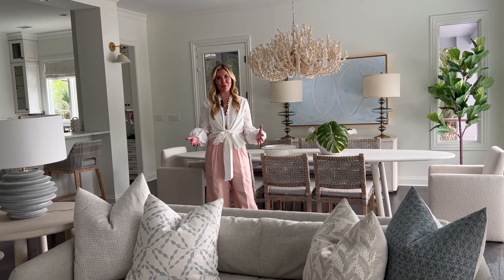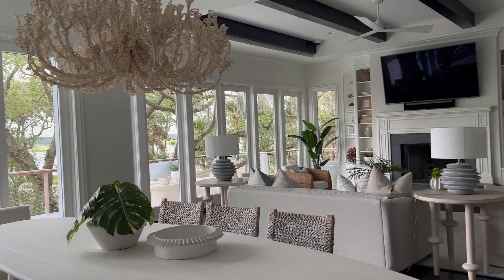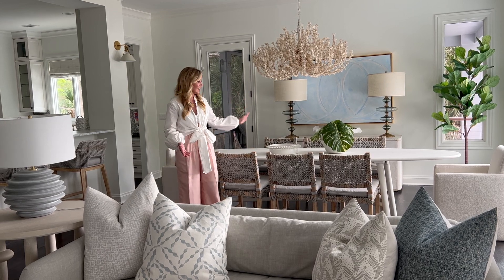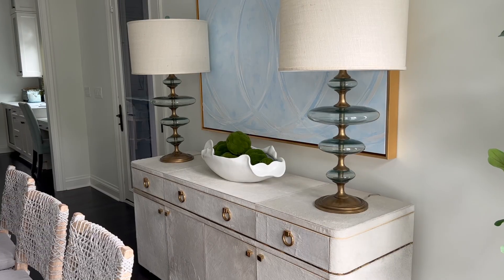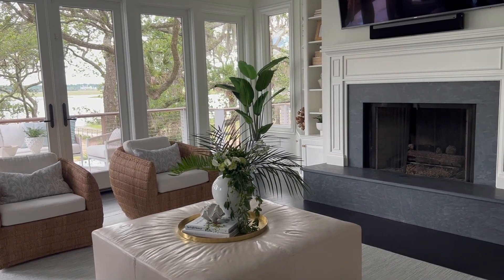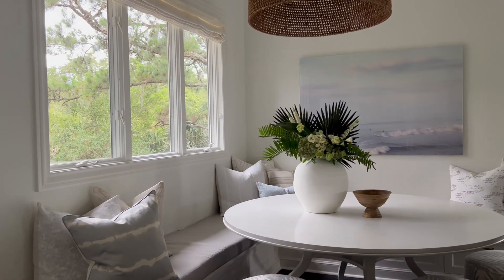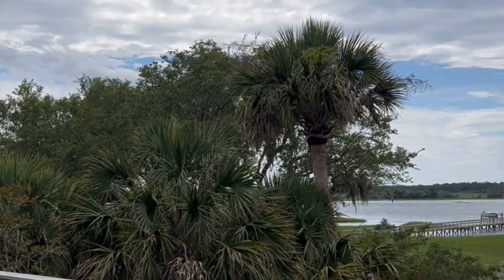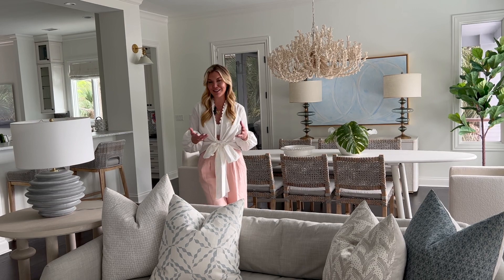Kitchen Living Dining Room in Kiawah River | MEGAN MOLTEN {River Marsh Refuge}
Who doesn’t love a kitchen-living-dining space? Open concept living has become extremely popular among clients, and we are seeing it done here in a very unique way. This open area features dark floors and beams, performance fabrics, and stunning views of the Kiawah River. In the kitchen, we styled an inviting banquette that can seat many people. This client wanted to make sure that they were able to entertain easily!

P r o d u c t s    f r o m    o u r     s h o p~

Video: Megan Molten Films

M o r e    f r o m    M e g a n~